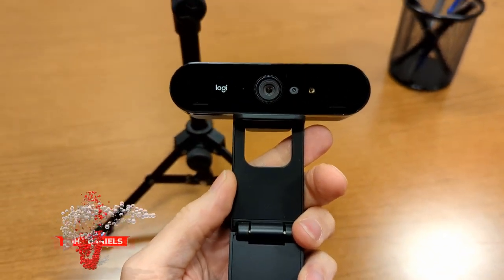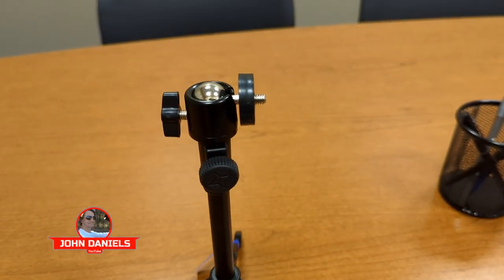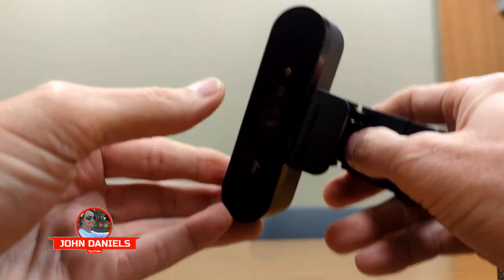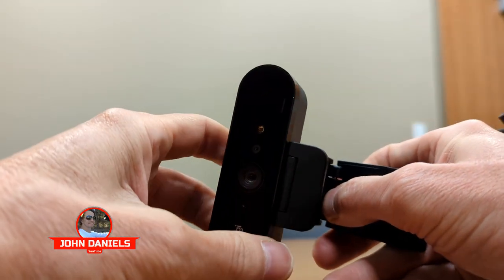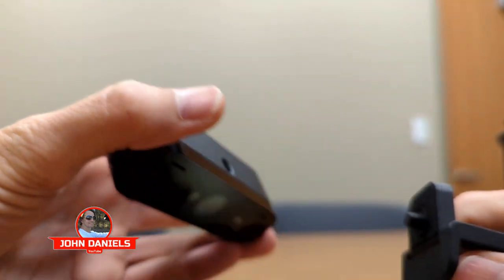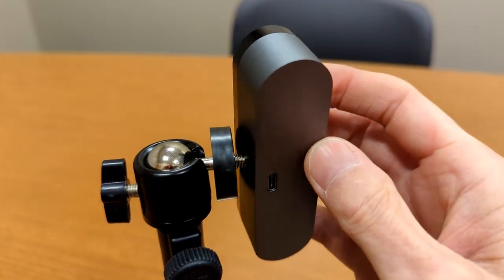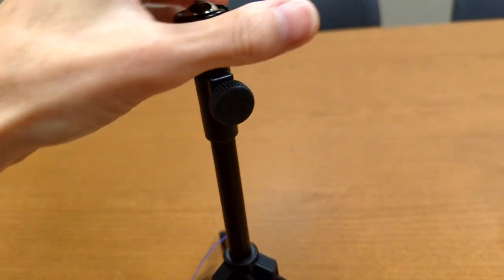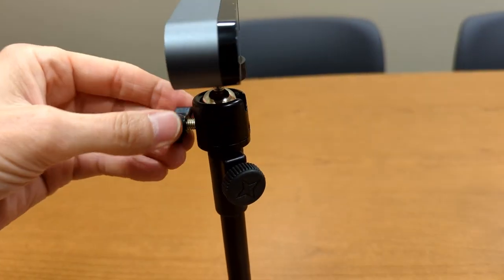How to Mount Logitech Brio Webcam on a Tripod